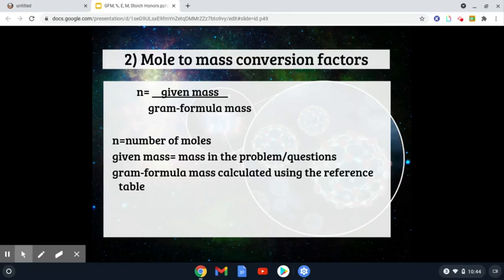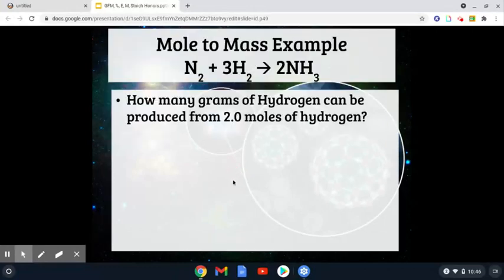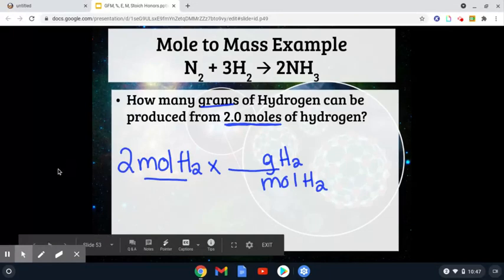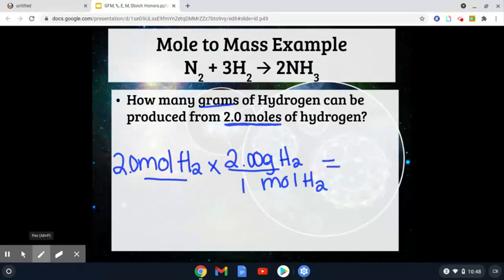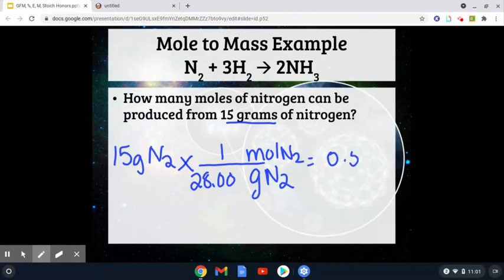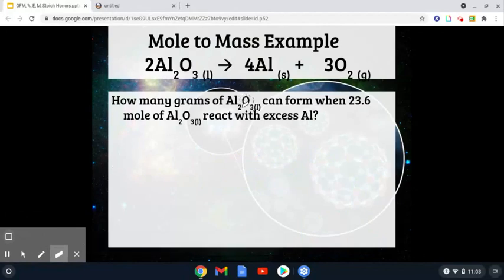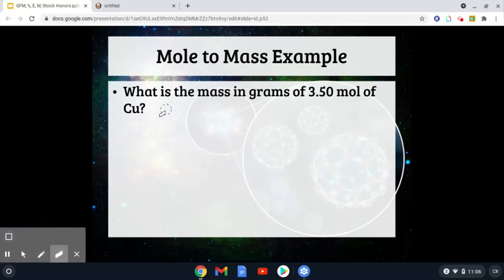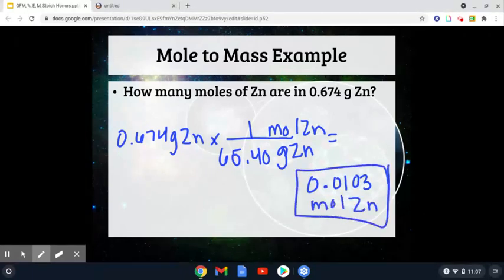Corrected Moles to Mass